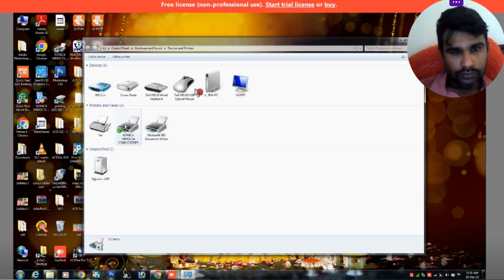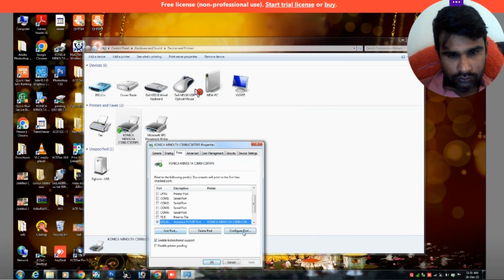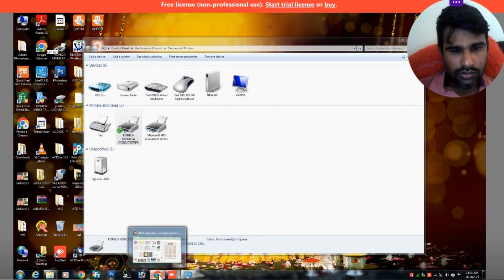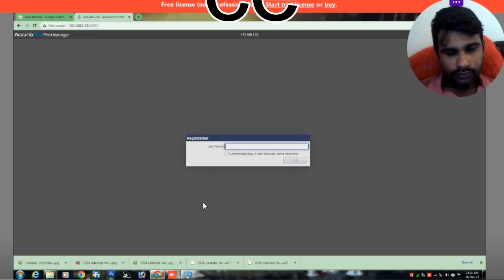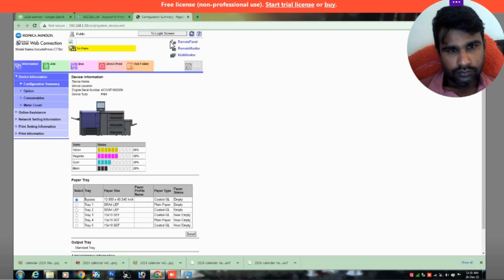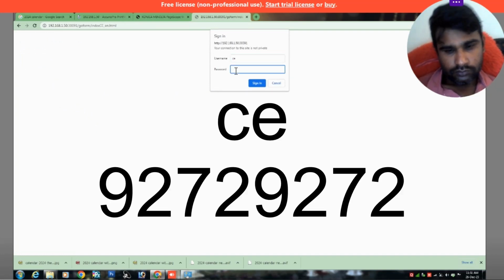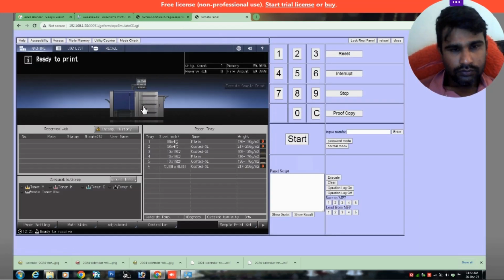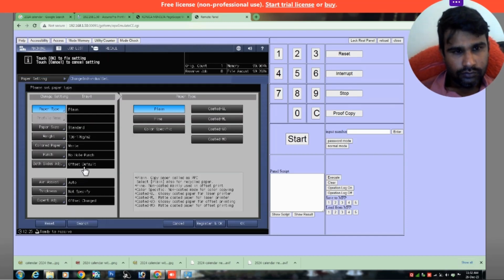How to Access Remote Panel on Konica Minolta C 73hc 3070 3080 6100 6085 C 4080 4065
How to Access Remote Panel on Konica Minolta C 73hc 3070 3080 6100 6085 C 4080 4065 || Accessing Remote Panel in Konica Minolta
In this video you can learn how to enter take Konica Minolta Machine Remote access
Now its not required to visit the machine all time for service and options change from your desk or from your home you can access all option of machine from remote panel and can do whatever the setting you want to do or change
Remote access of Konica Minolta Remote panel allow you to enter in service mode and you can perform color adjustments like auto gamma color registration as well you can change maximum density auto adjustments or maximum density initial adjustments
Follow the video for below clarification
How to Access Remote Panel on Konica Minolta C 73hc 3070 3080
How to Access Remote Panel on Konica Minolta C 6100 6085
How to Access Remote Panel on Konica Minolta C 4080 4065